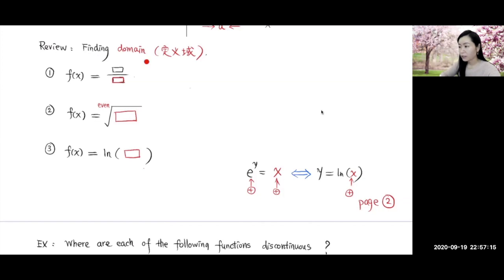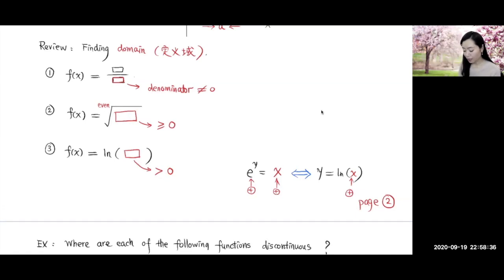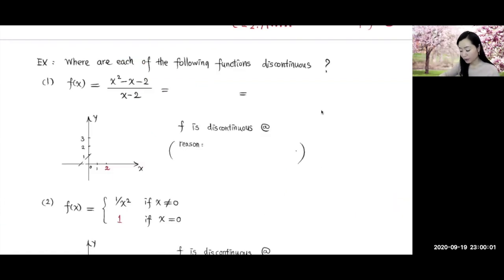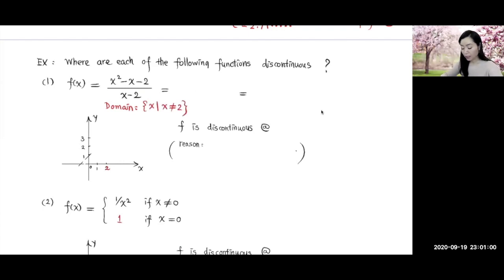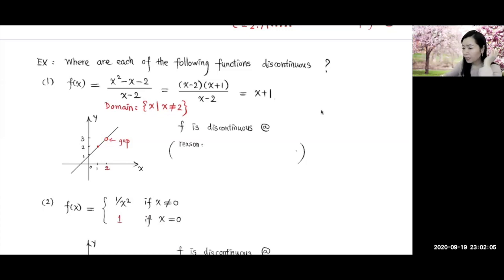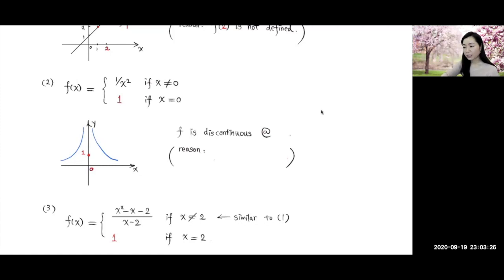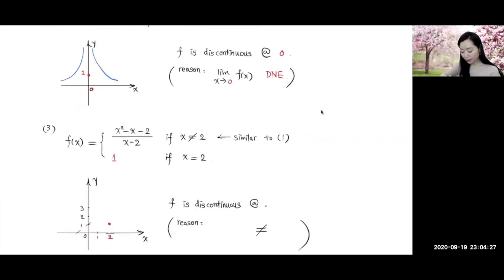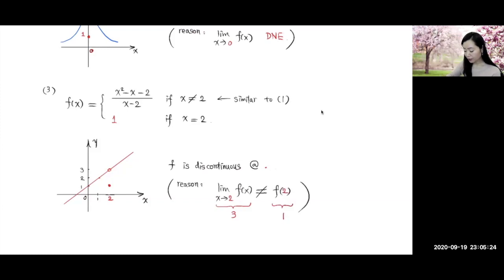Math 110A Continuity (lesson 5 video 2)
This video is about Math 110A Continuity (lesson 5 video 2)